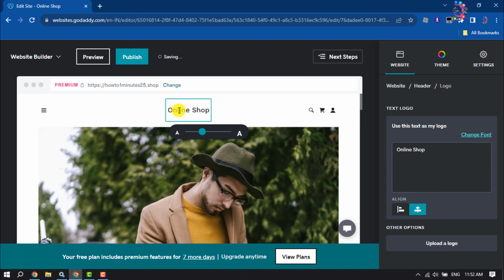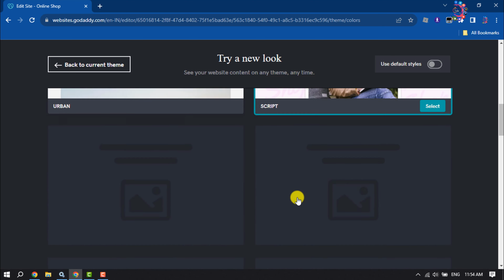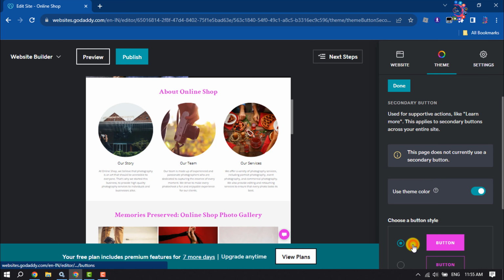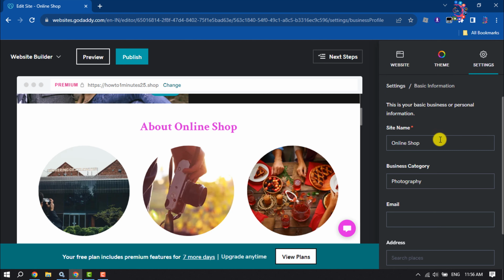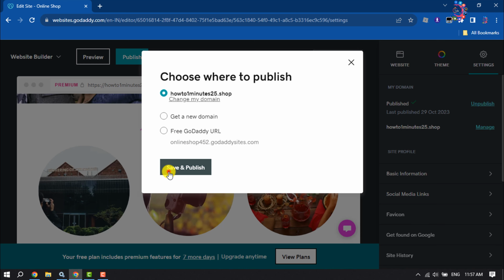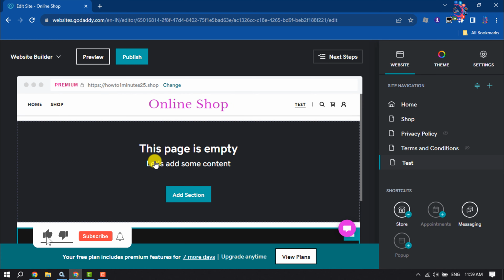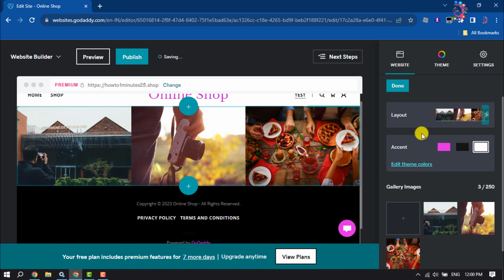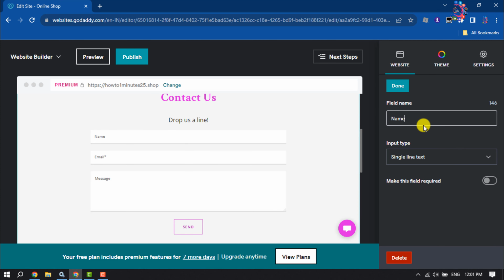How to use godaddy website builder | build website godaddy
In this video i will show you how to use godaddy website builder and building website with godaddy website builder easily. its for beginner tips so you can learn step by step.